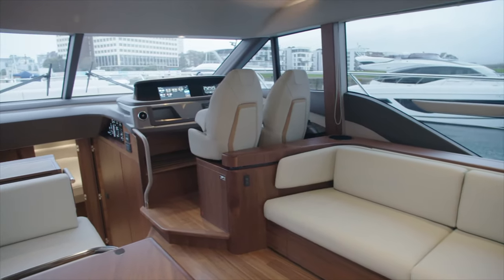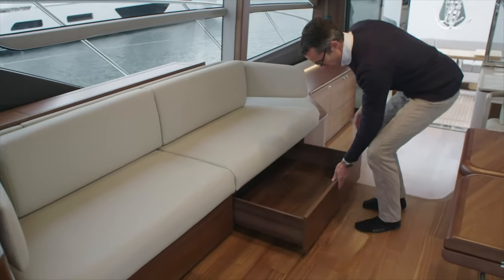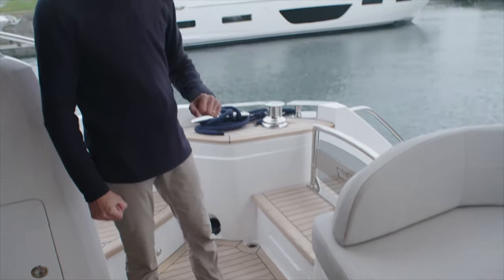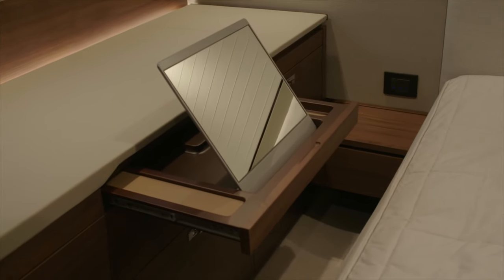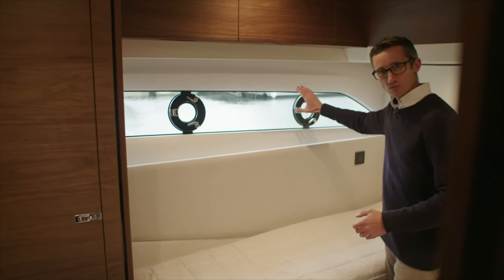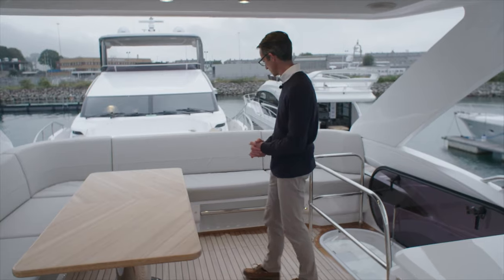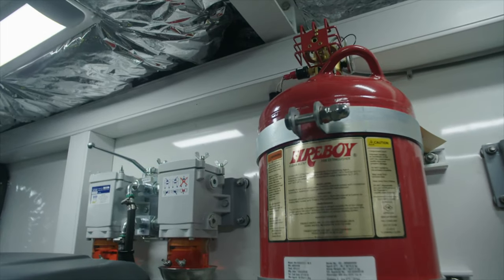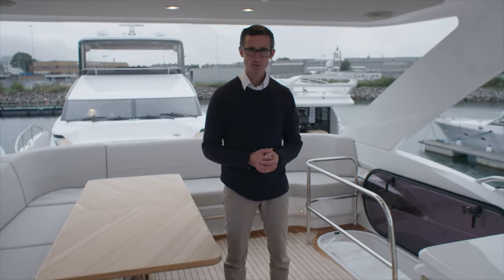Princess F55 Walkthrough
Discover an in-depth walkthrough of the  Princess F55, with International Sales Manager, Ross Gill and Technical Sales Manager, Gareth Sandy.